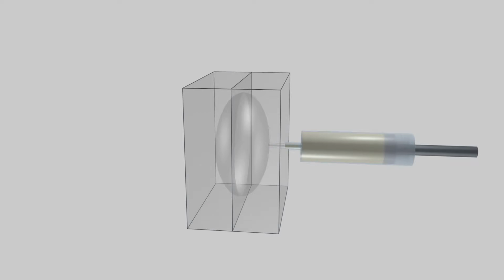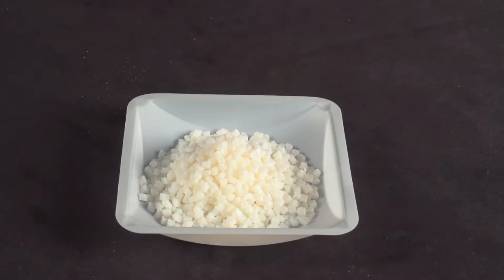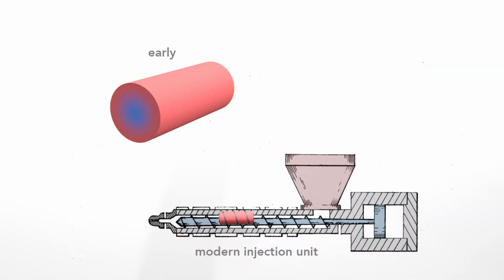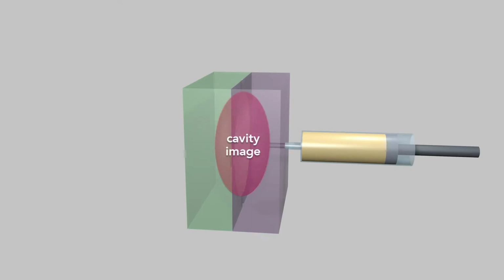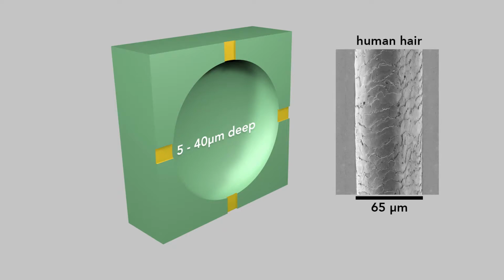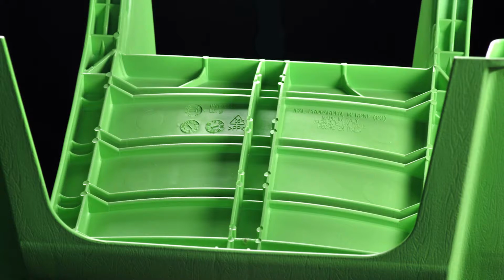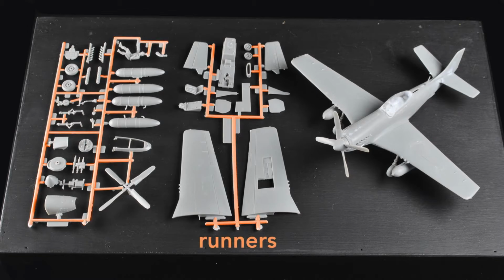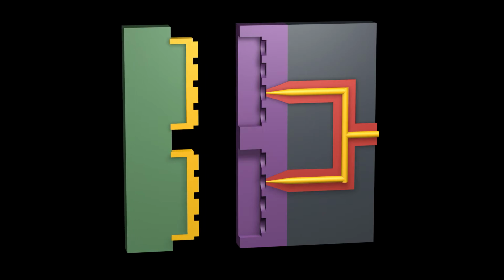how its made , injection molding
f 16 how it's made,
how ejuice is made,
how it's made,
how it's made airheads,
how it's made airline meals,
how it's made airplane,
how it's made almond milk,
how it's made aluminum,
how it's made ammo,
how it's made anvil,
how it's made apples,
how it's made audi,
how it's made axe,
how it's made bacon,
how it's made baseball,
how it's made beer,
how it's made boats,
how it's made books,
how it's made bread,
how it's made bubble gum,
how it's made bullets,
how it's made butter,
how it's made candles,
how it's made candy,
how it's made cars,
how it's made cheese,
how it's made cheetos,
how it's made chips,
how it's made chocolate,
how it's made coca cola,
how it's made crayons,
how it's made dice,
how it's made dip,
how it's made discovery,
how it's made dolls,
how it's made donuts,
how it's made doritos,
how it's made drums,
how it's made drywall,
how it's made eggs,
how it's made electric car,
how it's made electric motors,
how it's made engine,
how it's made episode 1,
how it's made episodes,
how it's made erasers,
how it's made eyeglasses,
how it's made eyes,
how it's made eyeshadow,
how it's made fireworks,
how it's made fish,
how it's made flour,
how it's made food,
how it's made french fries,
how it's made fries,
how it's made frozen pizza,
how it's made full,
how it's made full episode,
how it's made g shock,
how it's made gears,
how it's made gin,
how it's made glass,
how it's made glitter,
how it's made glue,
how it's made gum,
how it's made gummy bears,
how it's made guns,
how it's made haggis,
how it's made ham,
how it's made hard candy,
how it's made hats,
how it's made honey,
how it's made hot cheetos,
how it's made hot dogs,
how it's made hot sauce,
how it's made house,
how it's made ice,
how it's made ice cream,
how it's made ice cream cones,
how it's made ink,
how it's made instant coffee,
how it's made instruments,
how it's made intro,
how it's made ipad,
how it's made iphone,
how it's made iron,
how it's made jelly,
how it's made jelly beans,
how it's made paper,
how it's made sugar,
how its made bowling pins,
how its made coffee,
how its made diamond,
how its made dream cars,
how its made for kids,
how its made gold,
how its made golf balls,
how its made hd,
how its made silk